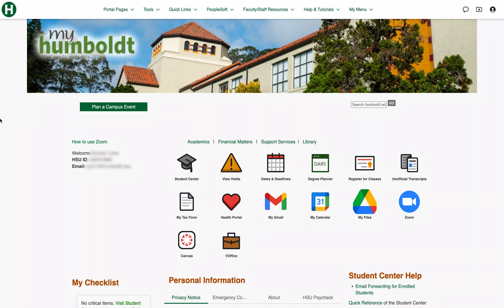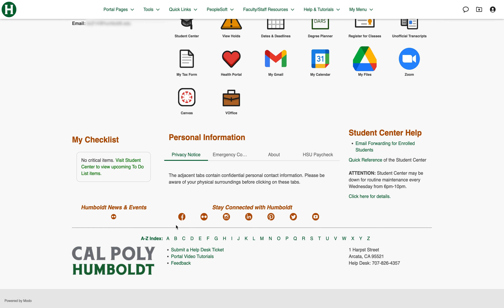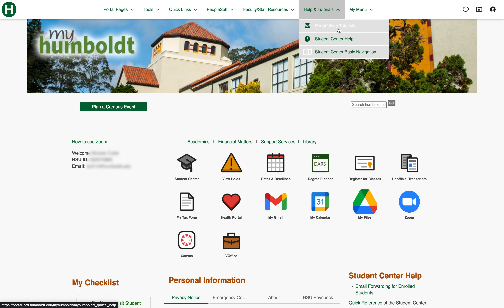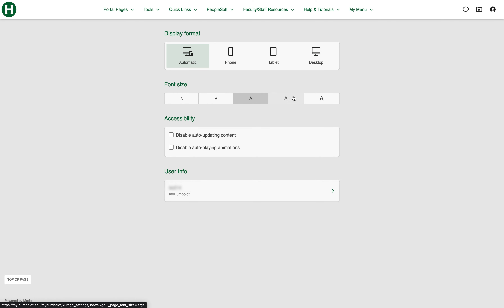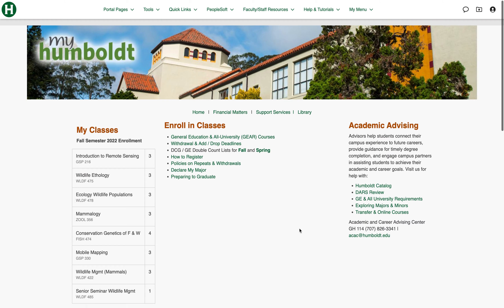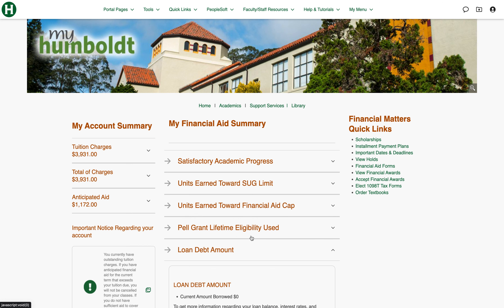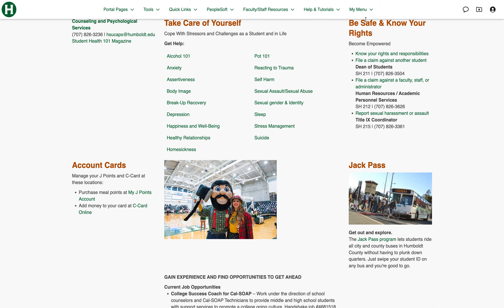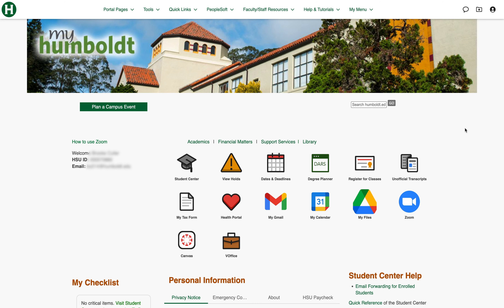Student Portal Overview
Complete with tips and shortcuts, this video provides an overview to what the myHumboldt Student Portal looks like, what functions it serves, and how to most efficiently navigate it. Courtesy of Cal Poly Humboldt's Information Technology Serivces. Posted 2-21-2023